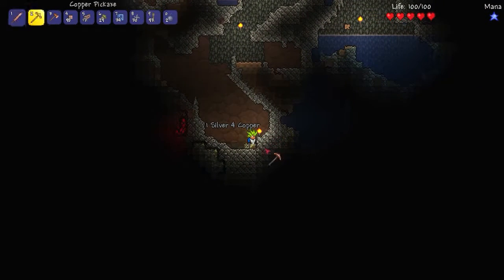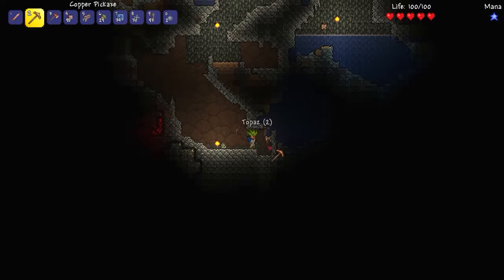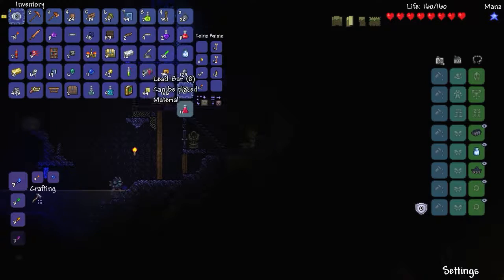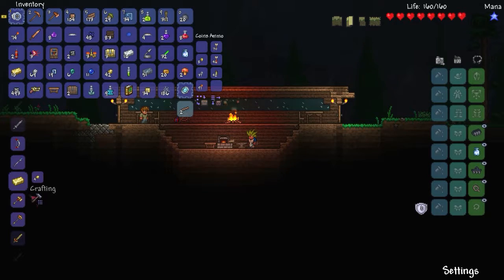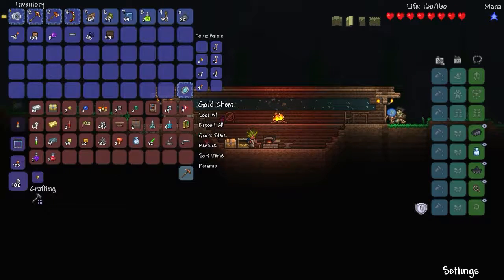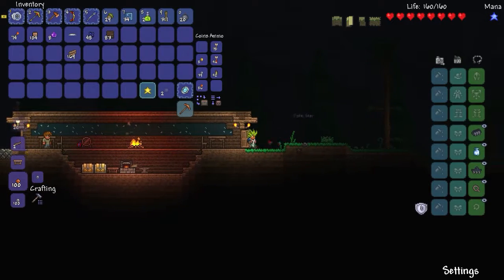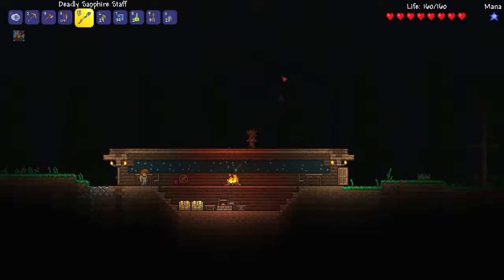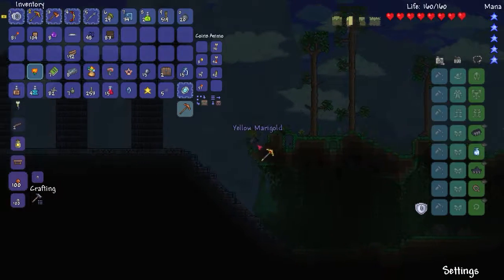Terraria | Play Through | Part 2? - Lol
So this is part two, part one is gone.